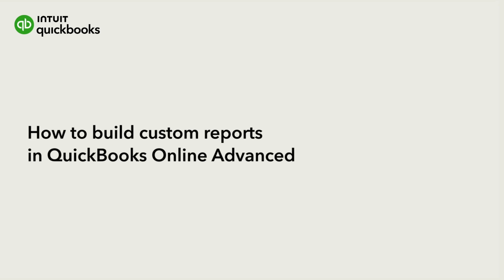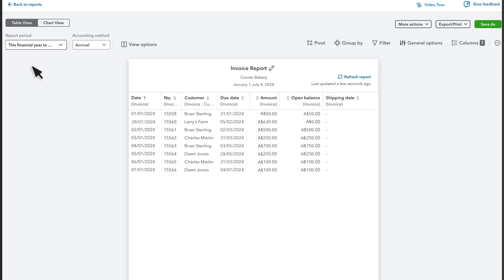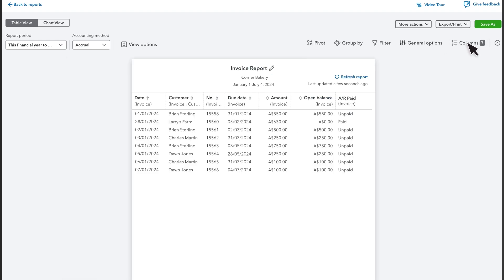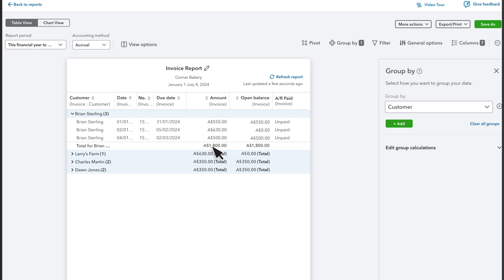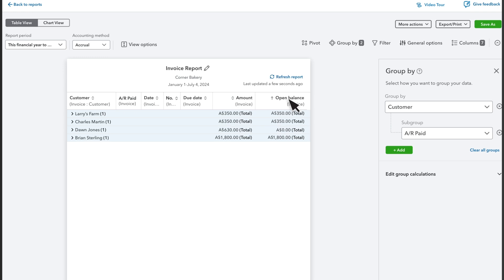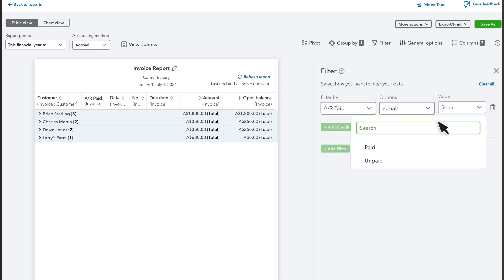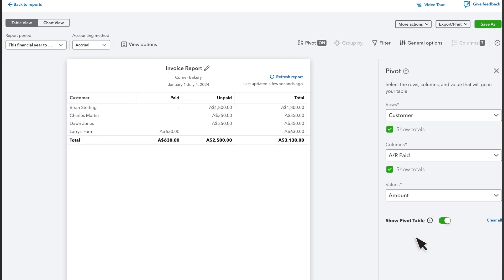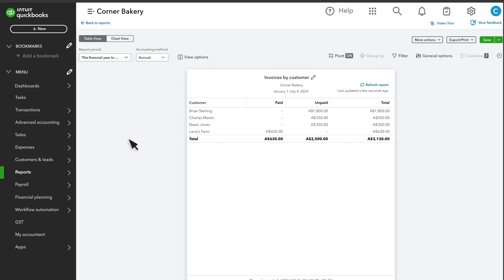How to build custom reports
Learn how to create custom reports in QuickBooks Online, how to choose, sort, and group data, create pivot tables and save the report to run again later.